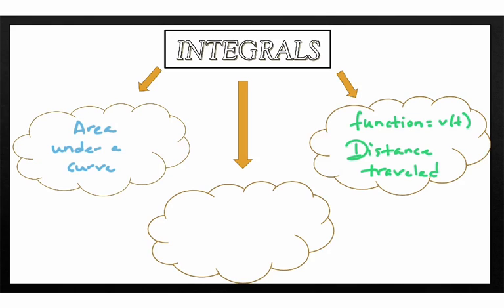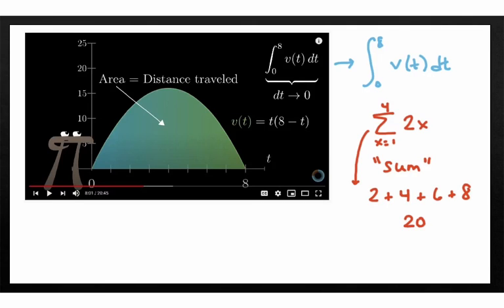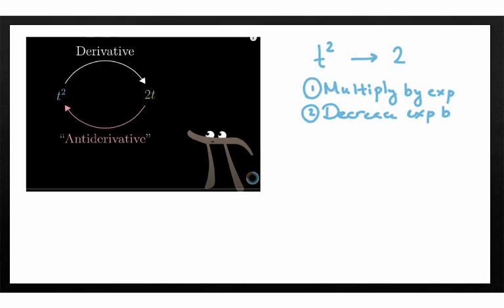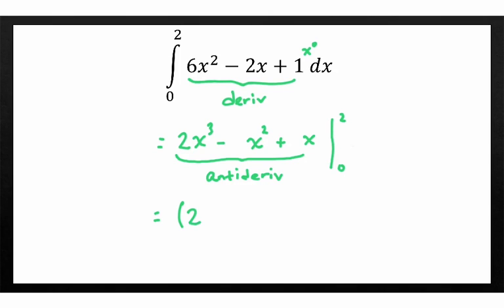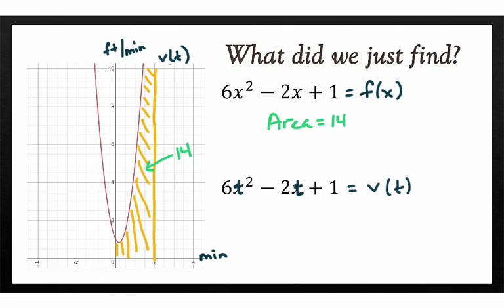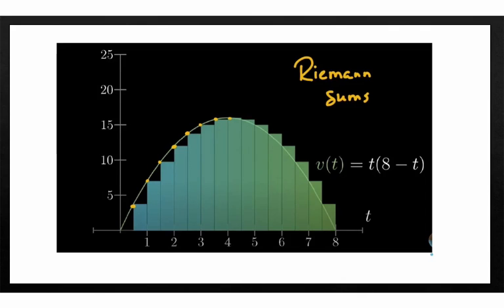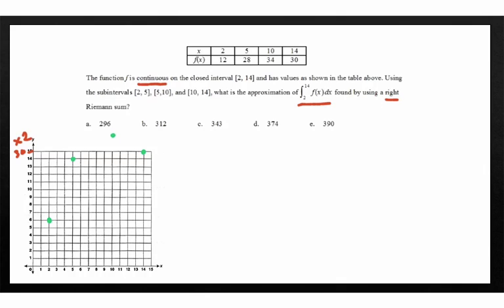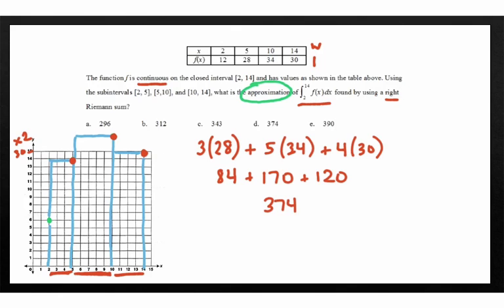Intro to Integrals